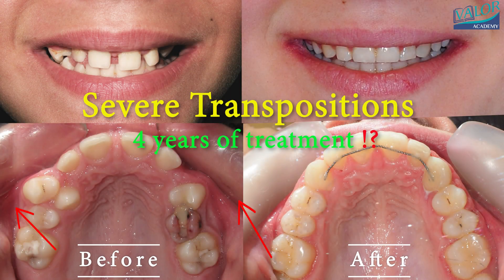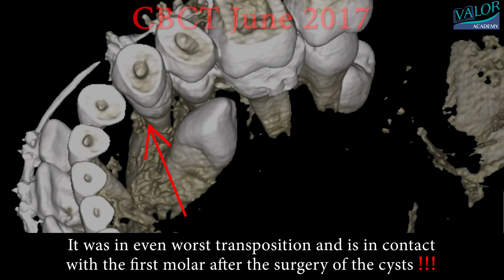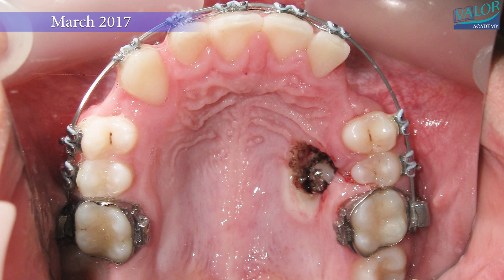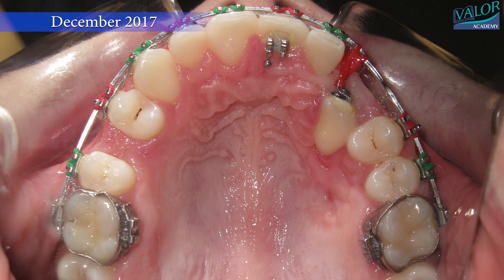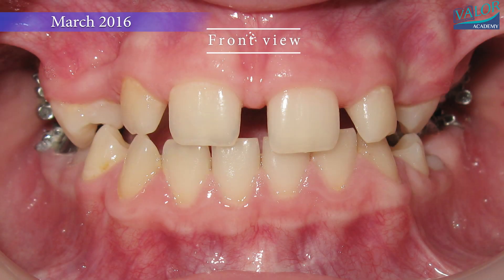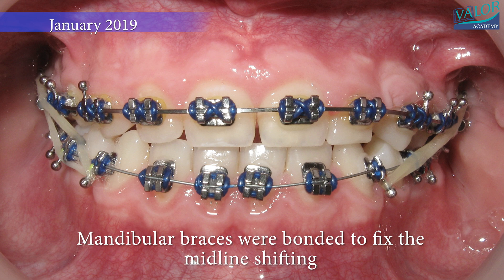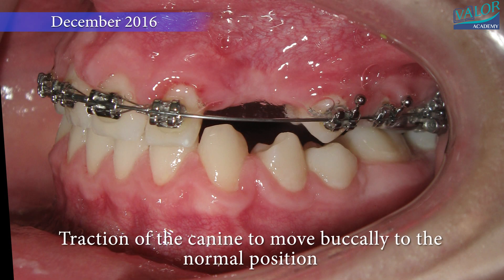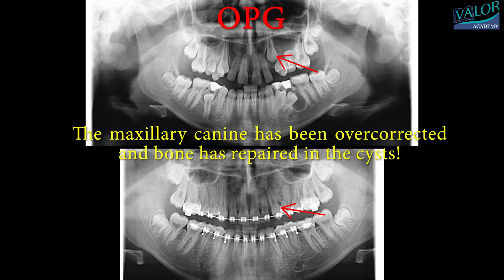🤔 Hidden canine! The journey to PERFECT SMILE😊: Before and After of Transpositions - 4K!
🔥Comment ⬇ below what do you think about this lifechanging treatment?

This is a timelapse video showing the before and after of severe transpositions in 4K resolution! It documents a fascinating and rare problem that took 4 years of treatment to address in braces timelapse.
The transposition of the right canine was not the only issue; there were also cysts that caused additional complications. These cysts altered the direction of the tooth germs and their eruption path.
The maxillary left canine was the most affected tooth, as it had moved backwards. The second left premolar was also severely displaced. However, after 1 year of space maintaining, let's see what happened with the left canine!
In June 2017, the CBCT scan revealed an even worse transposition, with the canine in contact with the first molar following the cyst surgery. What should be the treatment approach for this case?
In June 2016, a maxillary view showed the bonding of braces and the use of NiTi open coil springs for space opening. In October, a power chain was placed for canine traction after some space had been created.
By March 2017, the right canine had been moved to its proper position, and it was time for surgical exposure of the left canine in its transposed state. Note the force vector used, which aimed to be as close to the center of resistance of the canine as possible.
By June 2017, the canine started moving away from the molar. In October 2017, it became possible to initiate the traction of the canine, moving it buccally towards its normal position. In March 2018, it was engaged in the main archwire.
At the end of her treatment, the residual spaces were closed using power chains. In May 2020, the braces were debonded, fixed retainers were placed, and some buildup was done on the canine.
These retention records, taken 3 years after the treatment, demonstrate the stability of the alignment, although there is a broken fixed retainer.
In the frontal view, you can observe some spacing in the maxillary arch and a lack of space for the canines. After bonding the braces, space was opened using NiTi open coil springs.
The patient developed maxillary deficiency and a slight Class 3 malocclusion. The left canine was engaged in the main archwire. In January 2019, the mandibular braces were bonded to correct midline shifting. In May 2020, the braces were removed after achieving midline correction. Note the stability of the alignment 3 years after the treatment.
Let's now observe what occurred during her treatment from the left side view. Braces were bonded, and NiTi open coil springs were used to create space. The canine was tractioned buccally to its normal position. The patient developed maxillary deficiency and a slight Class 3 malocclusion. Mandibular braces were bonded to fix midline shifting, using Class 3 elastics. After debonding the braces, fixed retainers were placed, and some buildup was done on the canine. Once again, note the stability of the alignment 3 years after the treatment.
On the OPG (Orthopantomogram) taken before and after the treatment, we can observe that the maxillary left canine root position has been overcorrected, and the bone has repaired in the cysts."

Old version got 500 000 views before being banned as not suitable for all audiences :( That made me fix scenes that were not appropriate